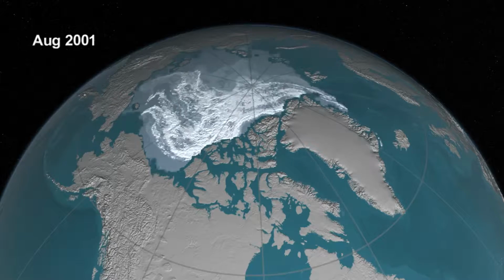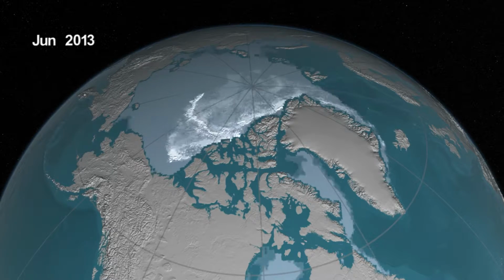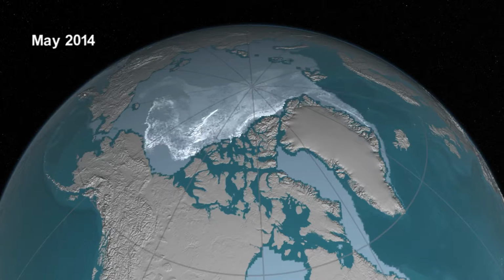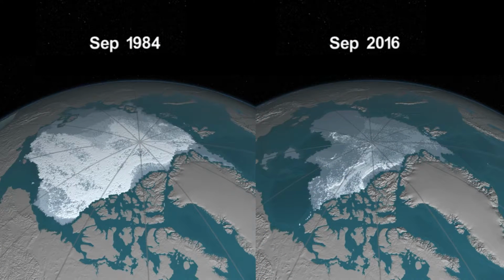Older Arctic Sea Ice Disappearing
Arctic sea ice has not only been shrinking in surface area in recent years, it’s becoming younger and thinner as well. In this animation, where the ice cover almost looks gelatinous as it pulses through the seasons, cryospheric scientist Dr. Walt Meier of NASA Goddard Space Flight Center describes how the sea ice has undergone fundamental changes during the era of satellite measurements.

Editor’s note: This visualization incorrectly identifies the oldest ice as being 5+ years old, when it would be more accurate to say 4+ years old. An updated version of this visualization can be downloaded in HD

Credit: NASA’s Goddard Space flight Center/Jefferson Beck